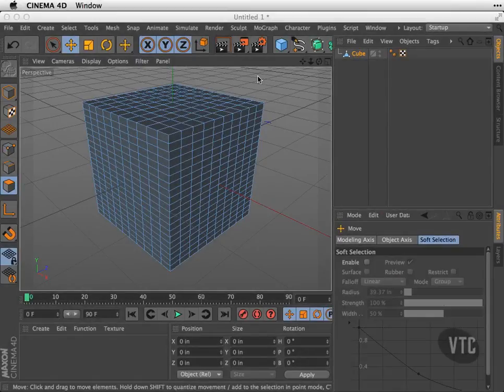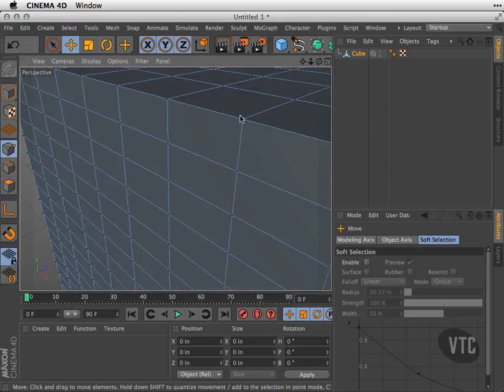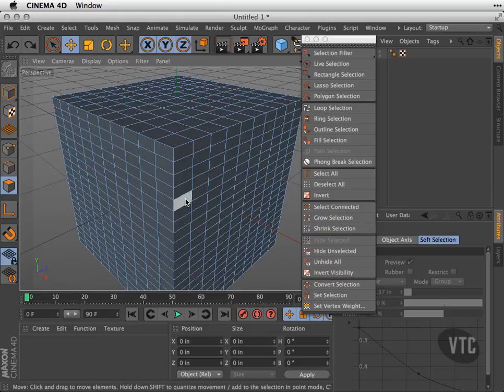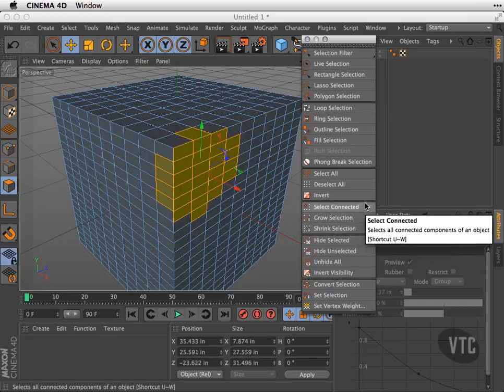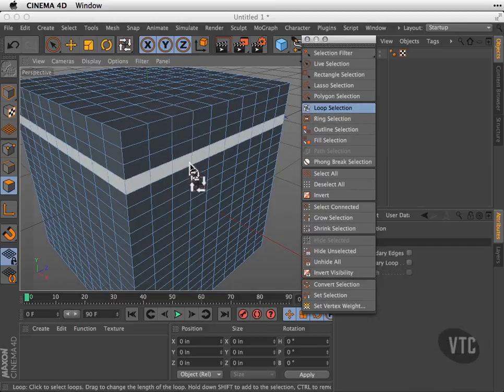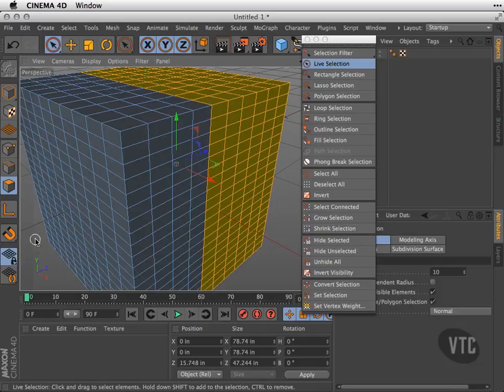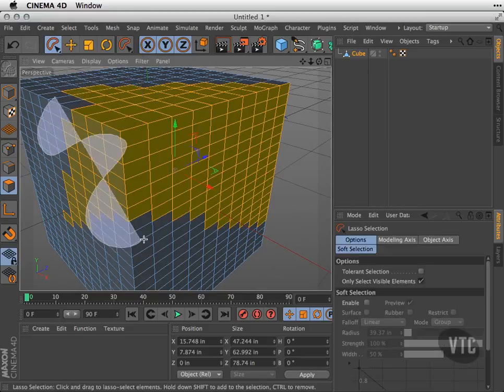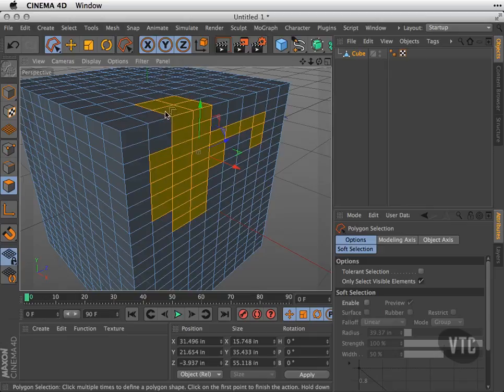0207 Selection Tools